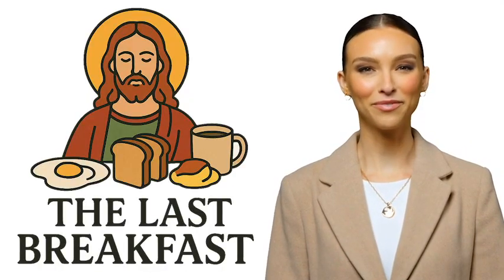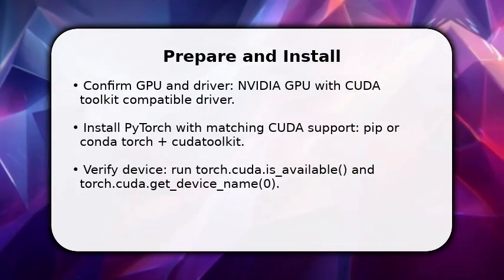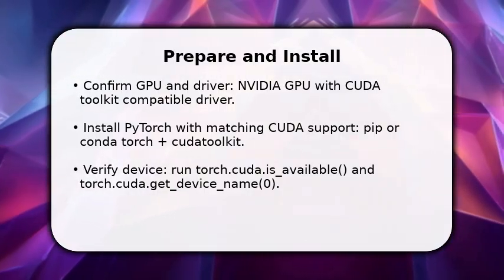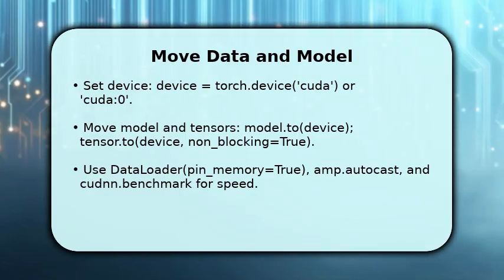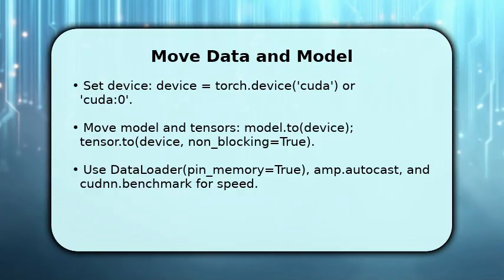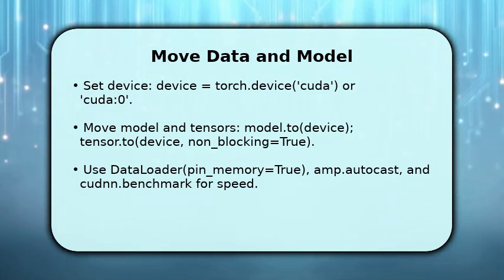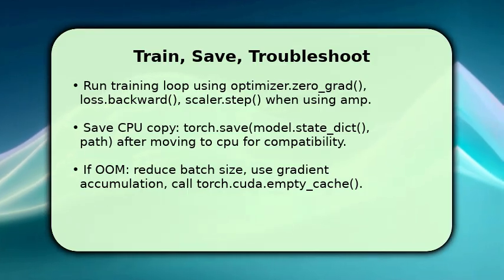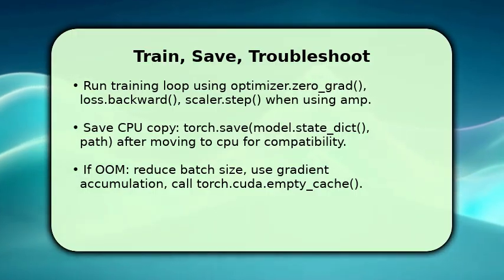How to Use Gpu Pytorch (easy Method)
Dive into the world of deep learning as we simplify GPU usage in PyTorch. This tutorial guides you through setting up your environment, installing necessary libraries like CUDA and cuDNN, and executing basic tensor operations on a GPU for faster computation.

PyTthy, GPU Pytorch, CUDA installation, cuDNN setup, tensor computations speedup, deep learning acceleration, Python programming environment configuration, parallel processing with PyTorch, machine learning optimization techniques